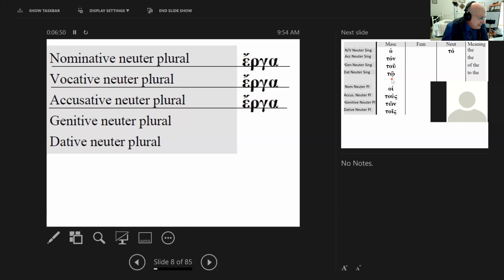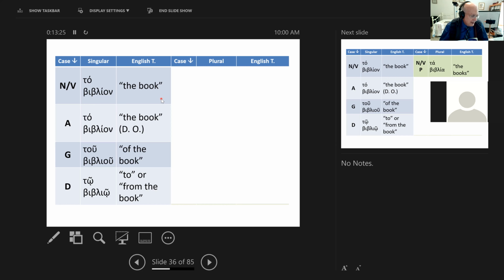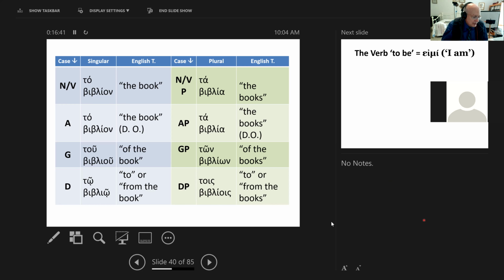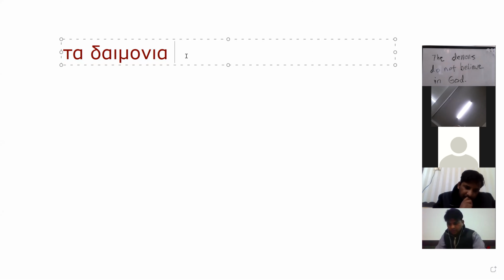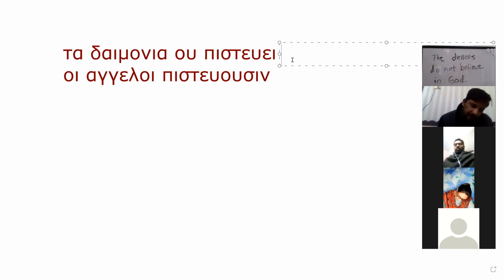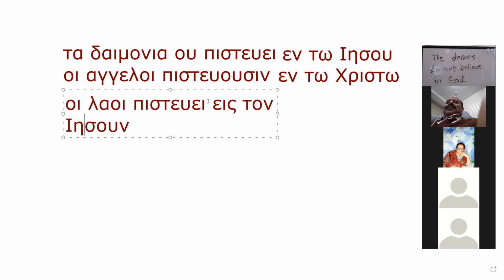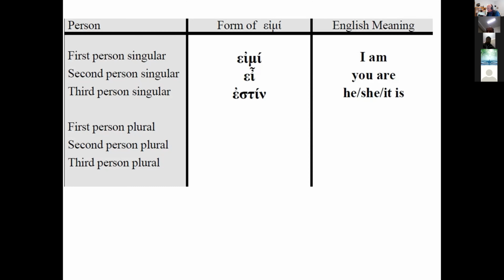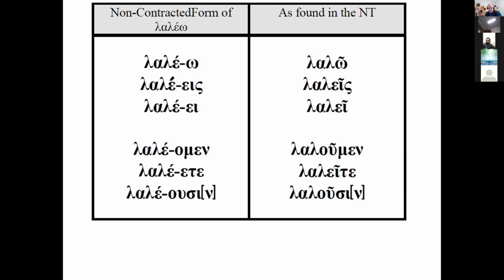CRST 271 B, Class #5, 3 Dec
Recording of Class #5, CRST 271- B on 3 December.  Recording does not begin at the beginning of class